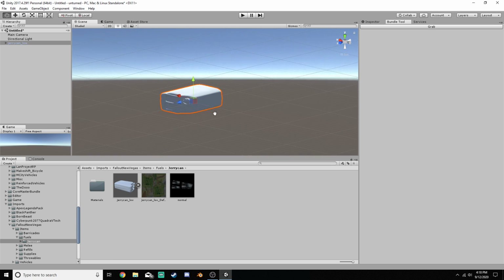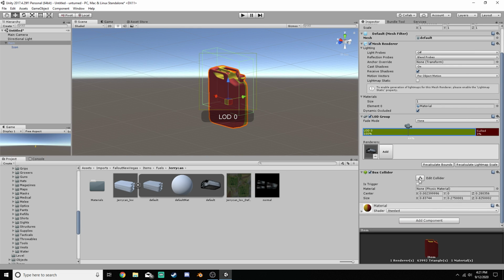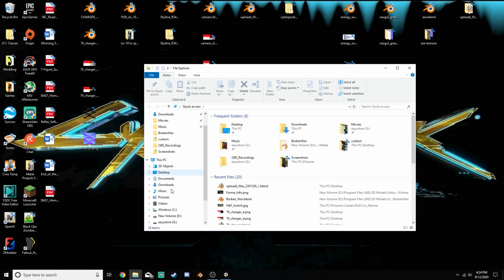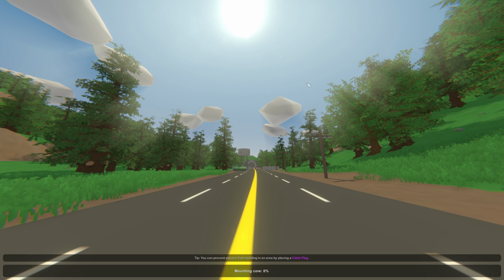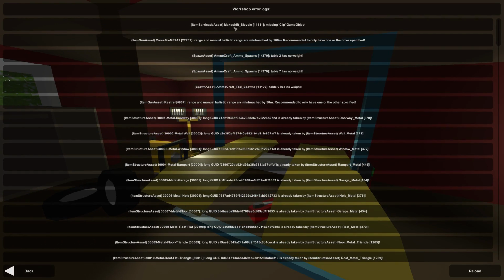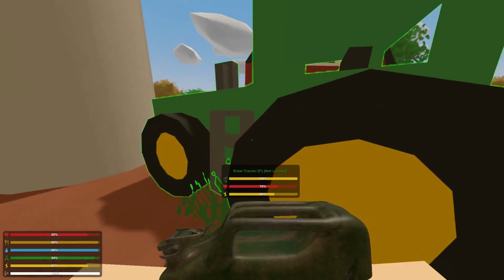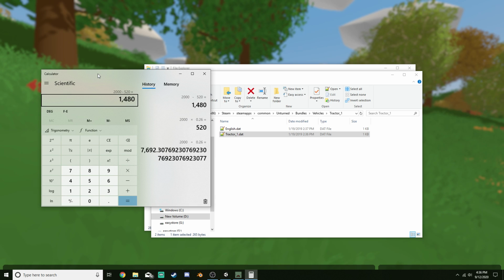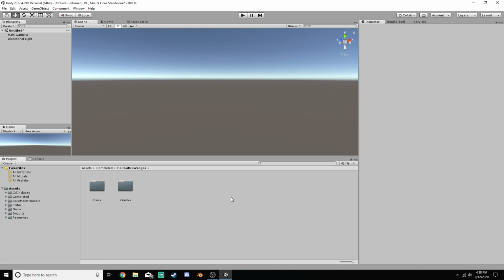Unturned Jerrycan Making Tutorial: How to make a jerrycan in Unturned 2020 [Unity 2017]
This is a jerrycan weapon making tutorial for Unturned. This explains and shows how to take a 3d Model of a Jerrycan, and convert it into Unturned using Unity 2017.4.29f1.

Also, I'm currently working on a few mod packs for Unturned. Including: Fallout New Vegas Pack, Born Beast Weapon Pack, Warframe Survival Pack, and Apex Legends Pack.